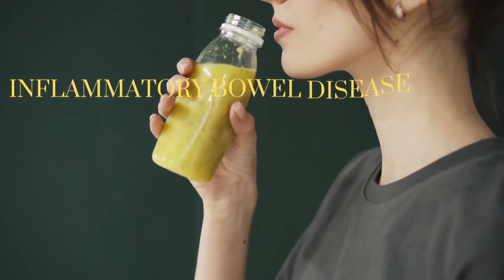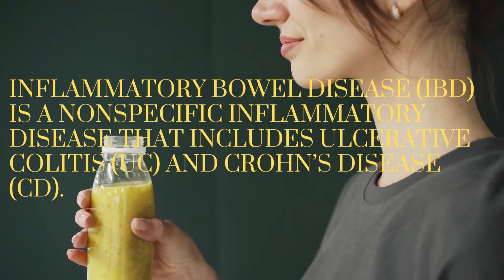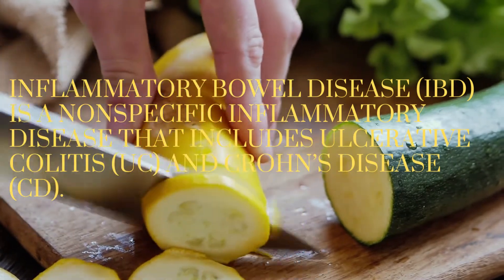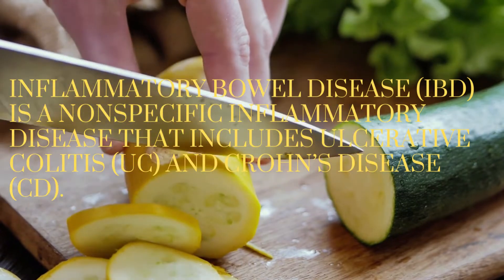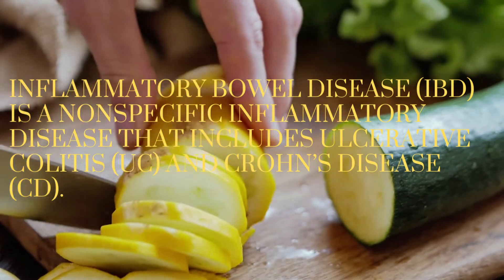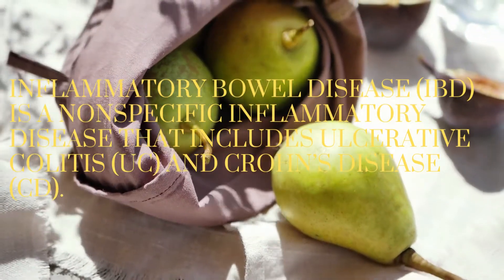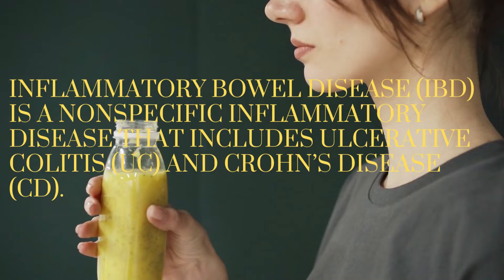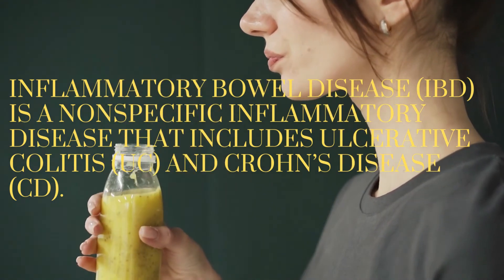Inflammatory bowel disease and vitamin D supplements.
The Role of Vitamin D in Immune System and Inflammatory Bowel Disease

24 Essential Active Vitamins and Minerals